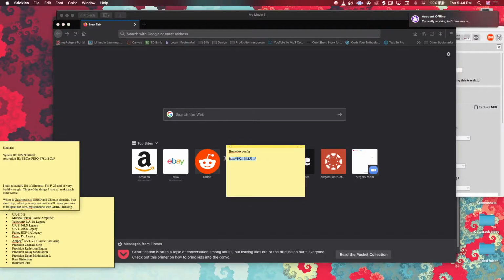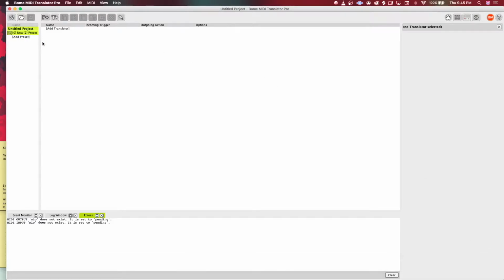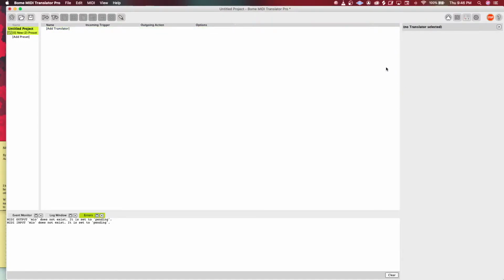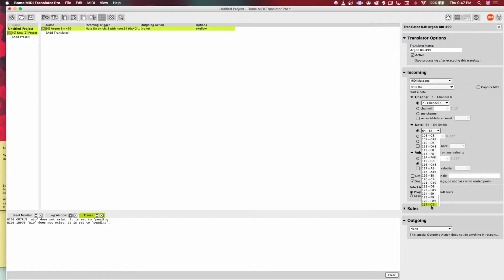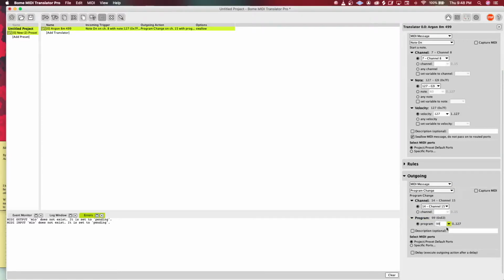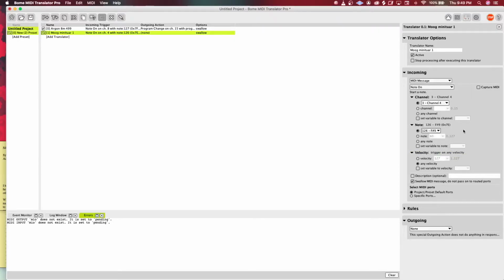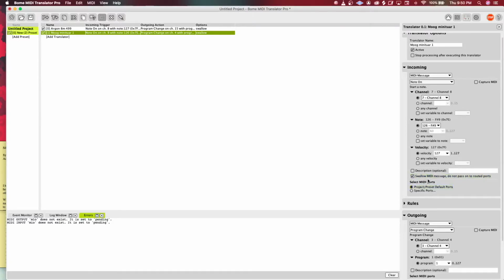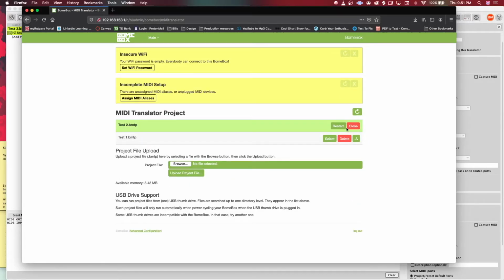How to send program changes from your Octatrack using a Bomebox Midi Translator. Really easy fix!